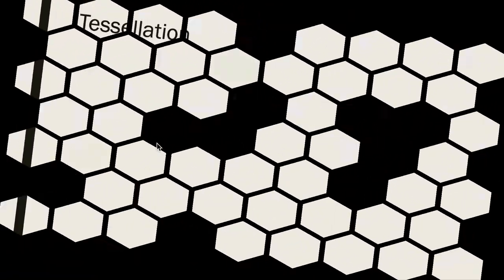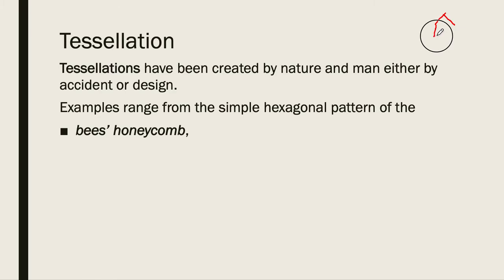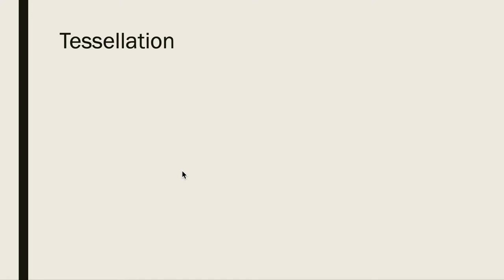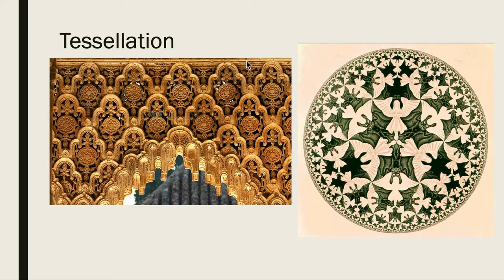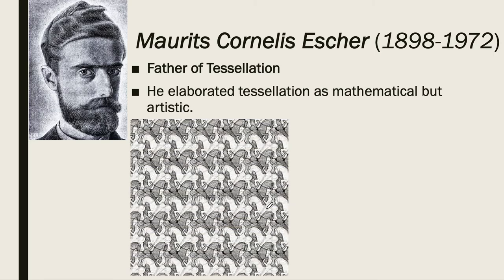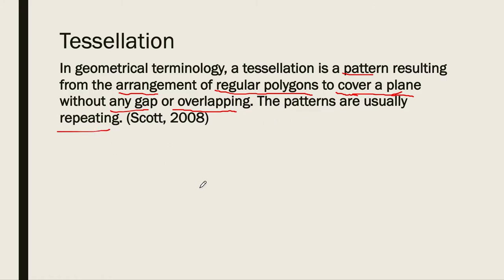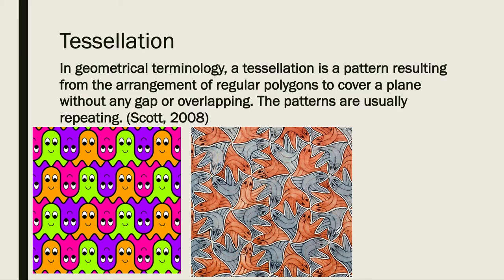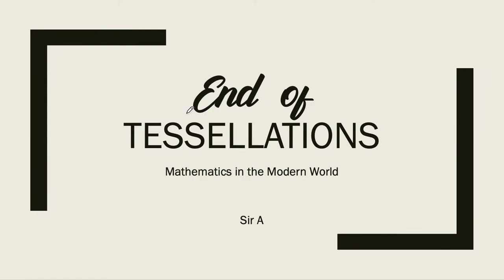Mathematics in the Modern World 17 - Tessellations - Introduction and the Arts of M.C. Escher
This video introduces everyone to the topic in Mathematics in the Modern World, which is Tessellations, here we Introduce the idea of a Tessellation, and give lots of examples about it. In the latter part, we say something about the Art of Maurtis Cornelis Escher (The Art is actually Tessellations), and why he was called as the Father of Tessellations.